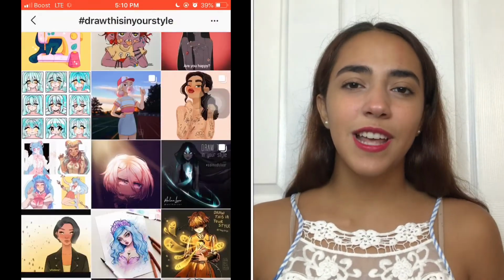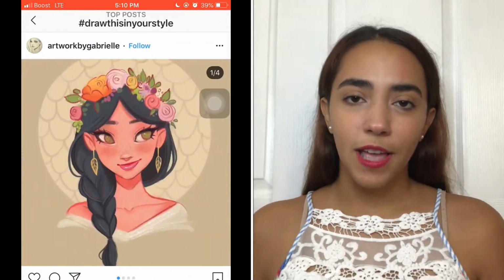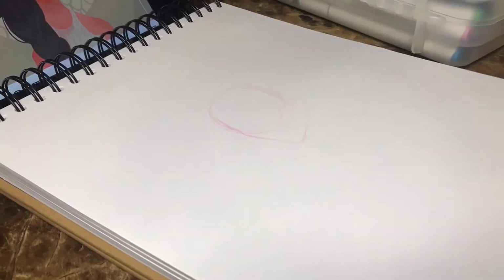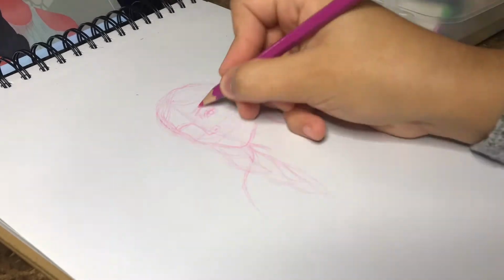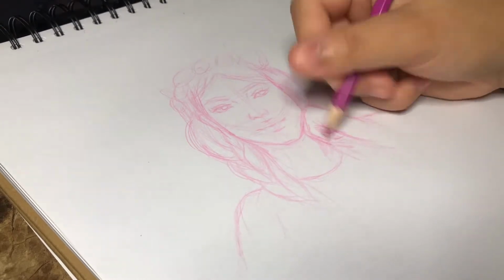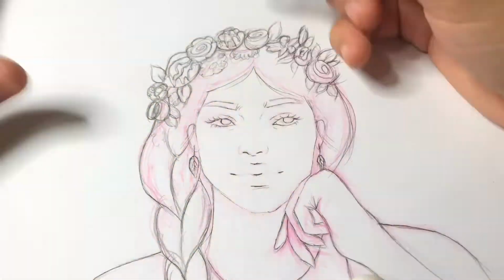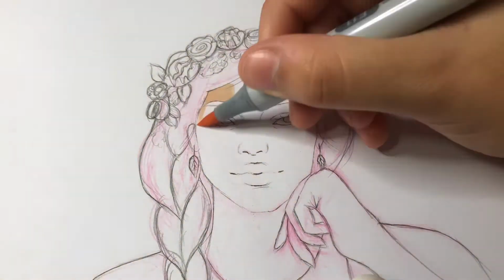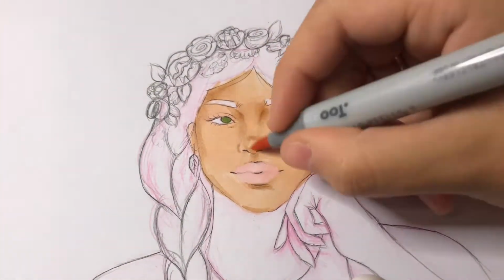drawthisinyourstyle challange! I recreate another artists' drawing!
Presenting to you the HASHTAG draw this in your style challange! This was so much fun to make.

                        Other artist insta: kimeillo